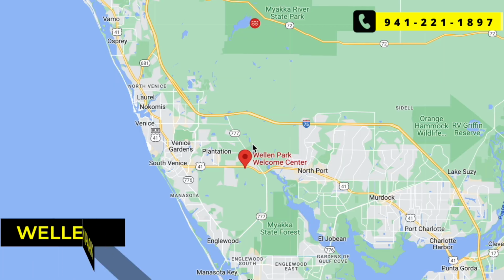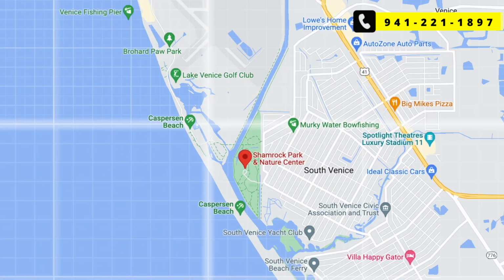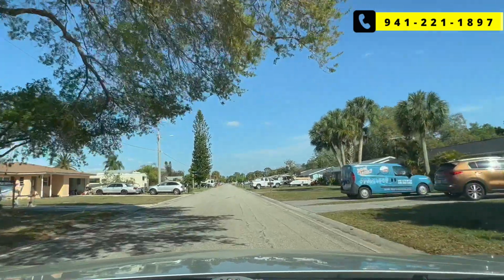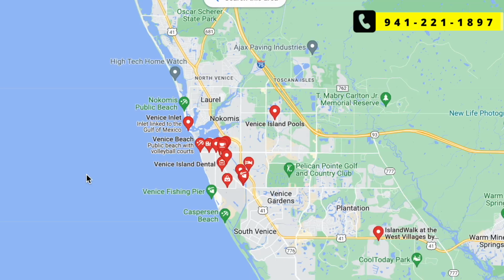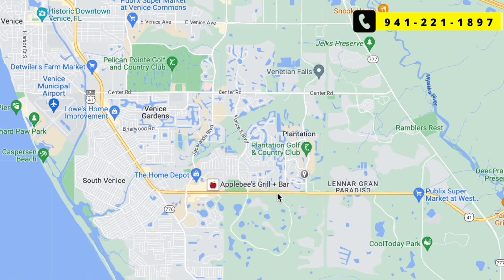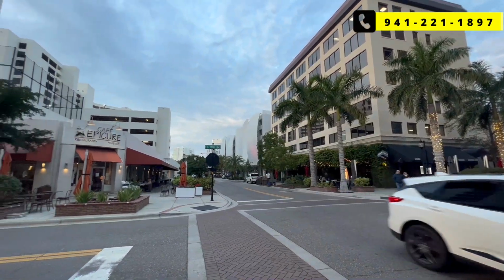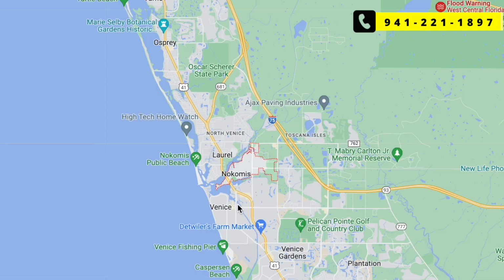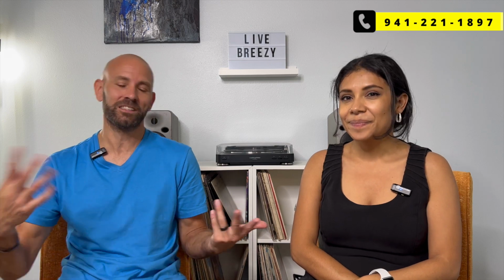Moving To Venice Florida Relocation Guide [FULL MAP TOUR]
Where To Live In Venice Florida 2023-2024 [FULL MAP TOUR]  Sarasota County

If you're trying to figure out what area of Venice Florida you want to move to, this is THE video for you.  We're going to show you the different major areas of Venice and what the differences are between them, so you can find the perfect fit to you.  Living in Venice Florida is amazing no matter where you are, but it's even better when you find the right neighborhood for you.

Throughout the video you'll see the areas on the map so you can get a sense for where they're located, and we also show you footage of the different areas on some of the best spots in them, so you know what they look like.

We love living in Venice Florida. Life in Venice Florida is amazing!

👀 Looking for a FANTASTIC realtor somewhere else in Florida, or anywhere in the US? We partnered with the perfect people to find you a knowledgeable, friendly realtor

:00 Find the right area
:22 Wellen Park
1:24 South Venice
3:23 Venice Gardens
5:51 Scattered Communities
6:21 Venice Island
8:31 Venice East
10:06 North Venice
12:14 Nokomis
15:00 Best area for you